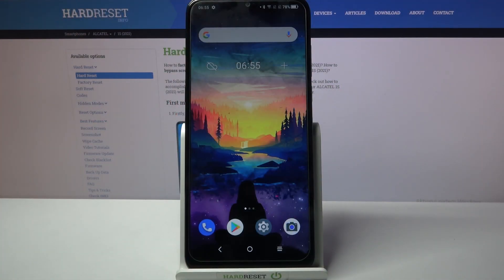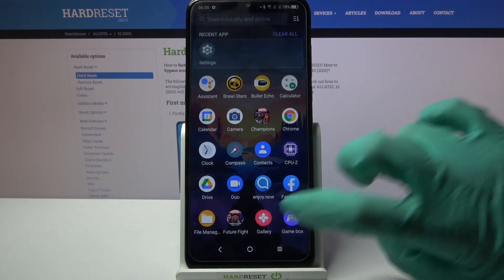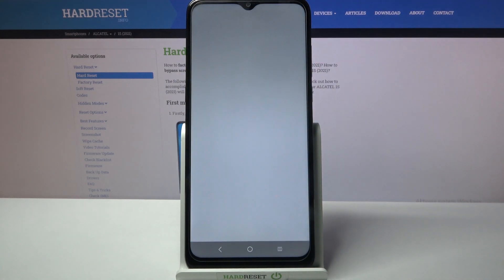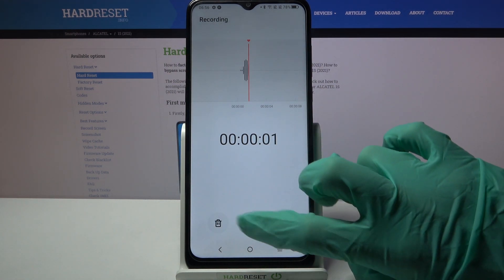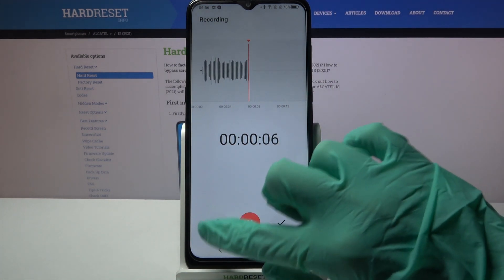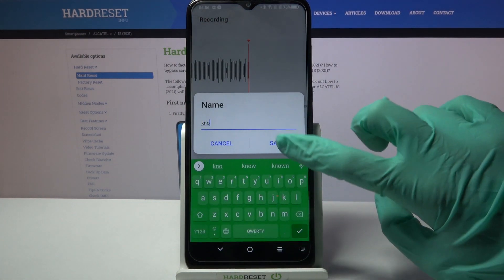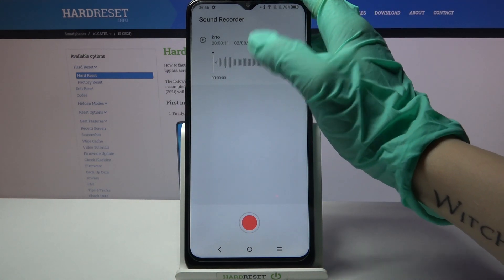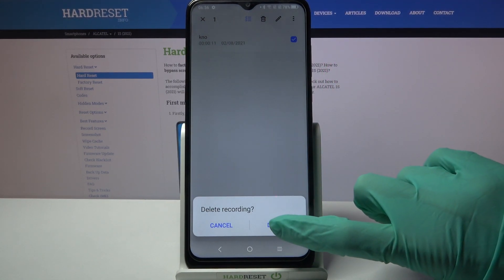Voice / Sound Recorder App Managing - ALCATEL 1S 2021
Listen to your voice or record your real song in .mp3 format! This can be done after activating the Sound Recorder application on your ALCATEL 1S 2021. In the video lesson above, we will guide you through all the necessary steps to turn on this program and save your needful recording. Do you like this video? Then write a comment with support.

How to Record Sounds on ALCATEL 1S 2021? How to turn on Sound Recorder in ALCATEL 1S 2021? How to enable Sound Recorder in ALCATEL 1S 2021? How to enable ALCATEL 1S Sound Recorder? How to pause Record Sound on ALCATEL 1S? How to activate Sound Recording on ALCATEL 1S? How to Activate Voice Recorder in ALCATEL 1S? How to Record Voice on ALCATEL 1S? How to Save Sound Records in ALCATEL 1S? How to Open Sound Records in ALCATEL 1S?